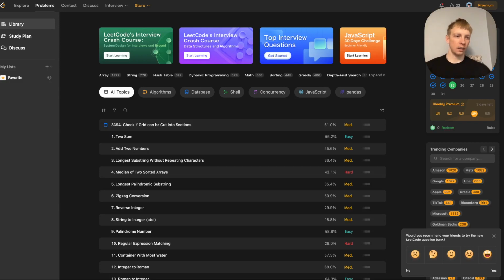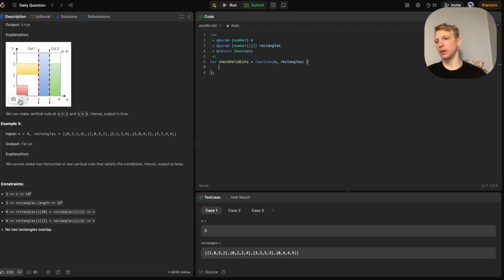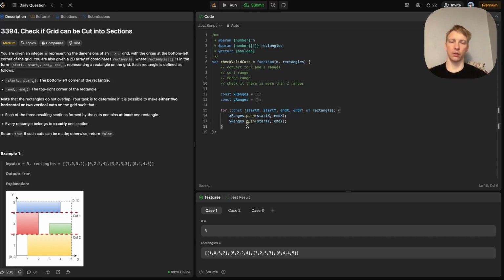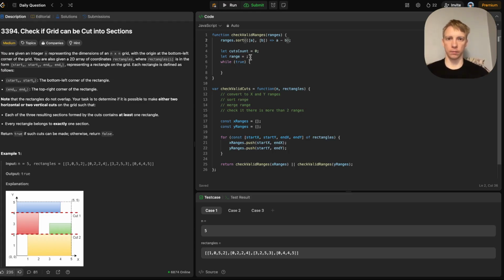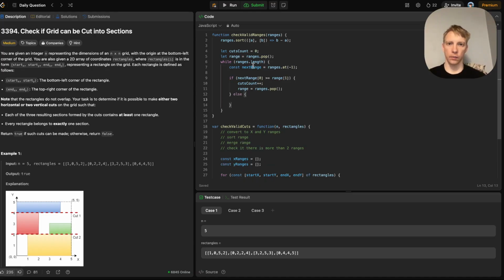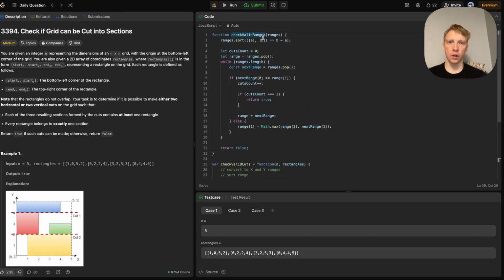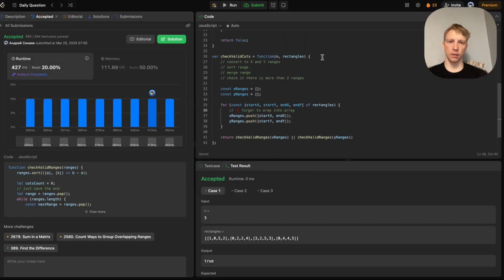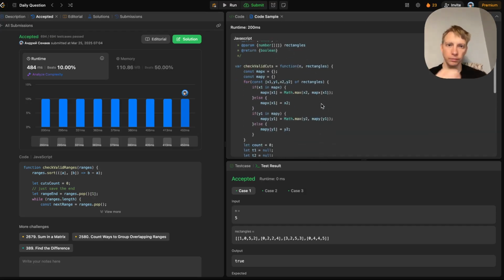3394 Check if Grid can be Cut into Sections